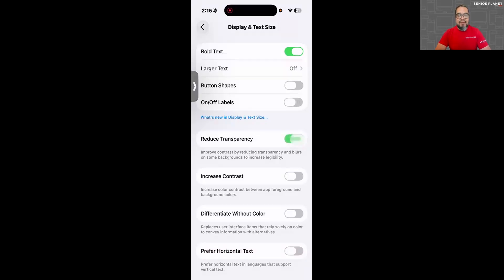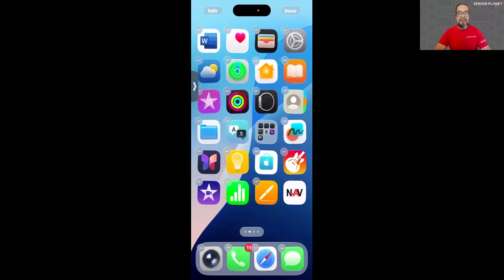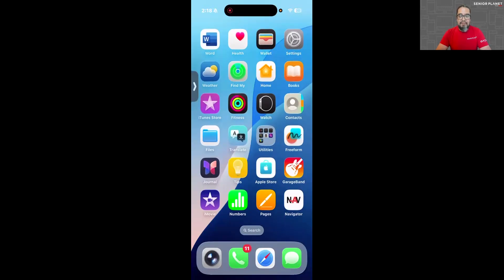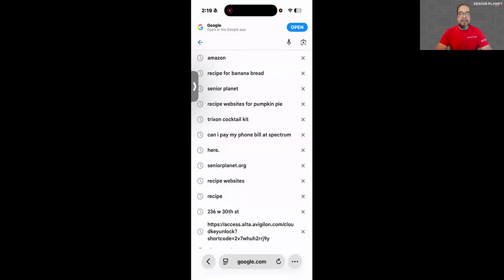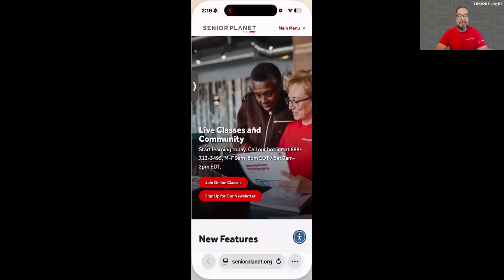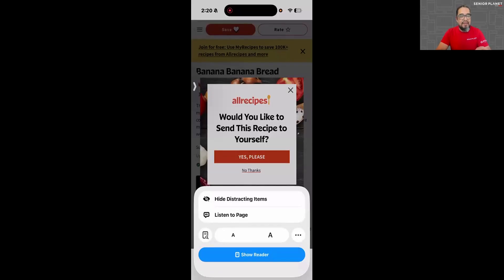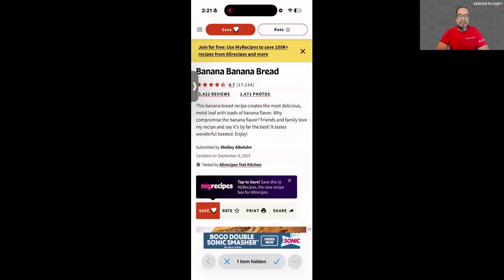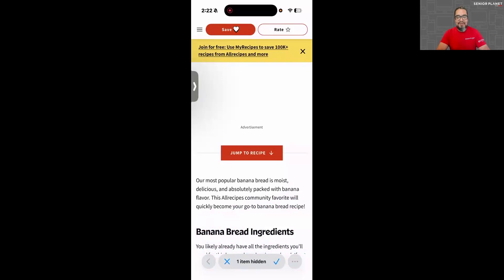Exploring Apple's iOS 26: Liquid Glass and Safari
Join a Senior Planet trainer for a demonstration of Apple’s new iOS 26 for iPhone. This is session one in a 4-week series that will guide you through the basics of the update, including the new “liquid glass” design, changes in the Camera app, and accessibility upgrades designed to make your iPhone even easier to use. You’ll get step-by-step instruction and helpful tips to feel confident navigating your updated iPhone.

Senior Planet from AARP offers free programs online and in-person to help older adults build technology skills to improve their health, make new friendships, save money, express their creativity, and advocate in their communities. and follow @seniorplanet on social media.